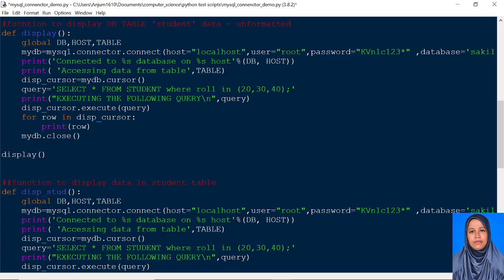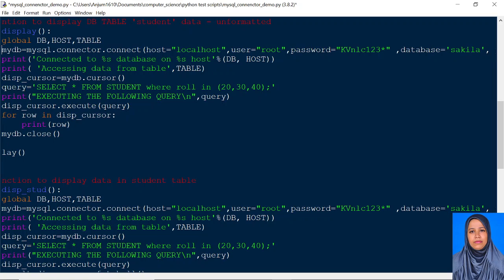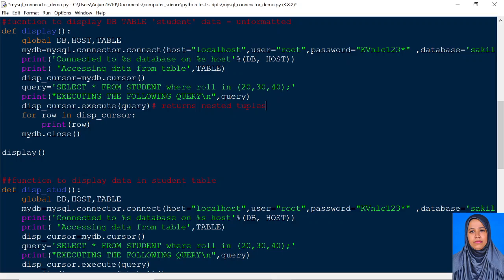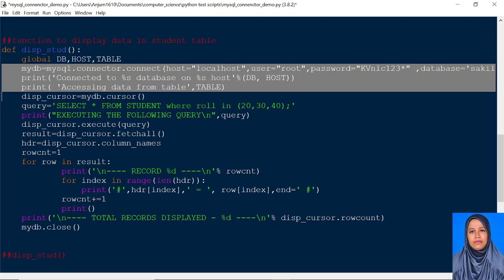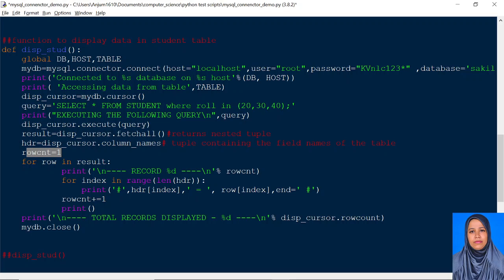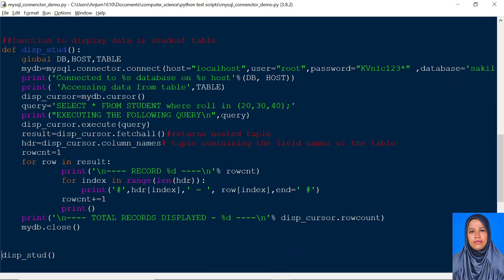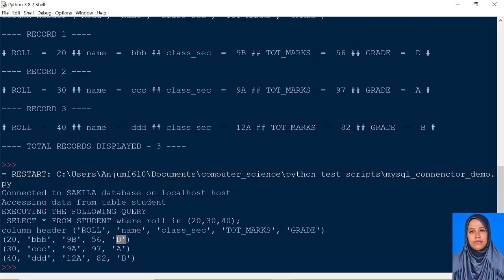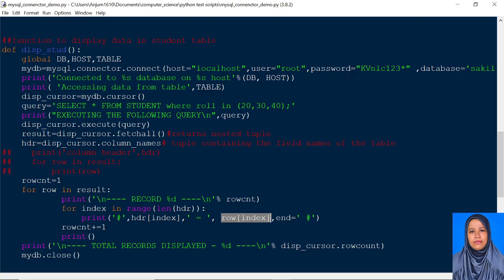PYTHON - MYSQL CONNECTIVITY - DISPLAYING TABLE DATA IN PYTHON SHELL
Discussion of SQLCursor object attributes and methods which can be used to retrieve data from the MySQL DBMS tables and display them in a meaningful way